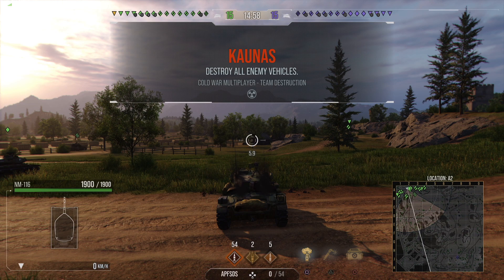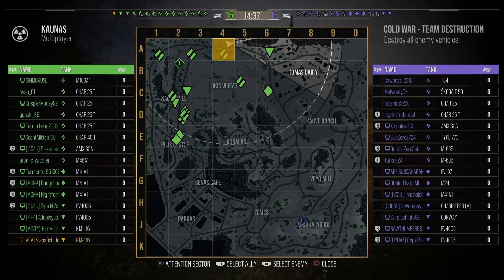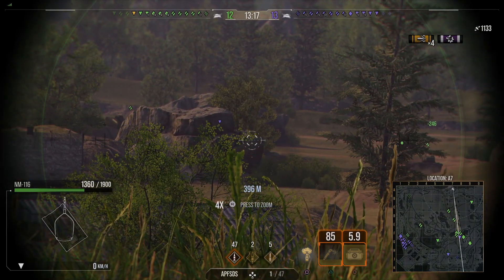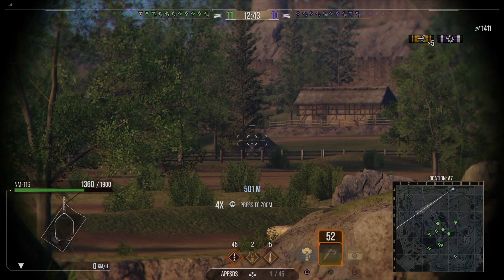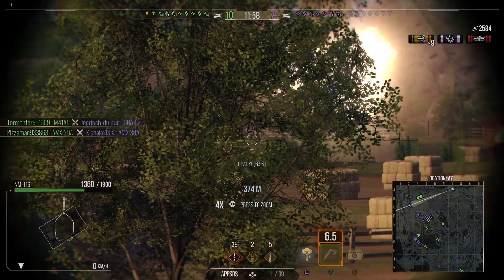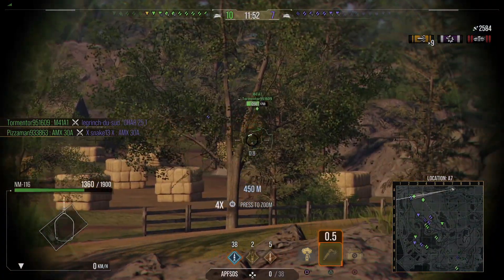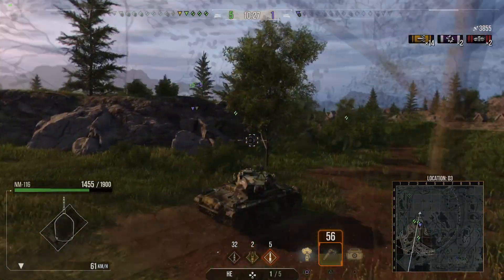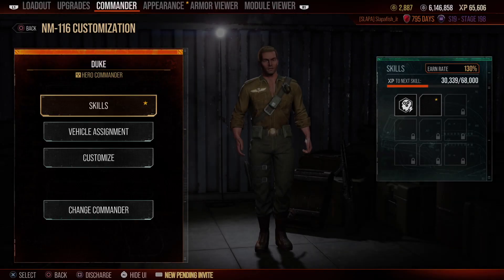Playing stock NM-116 || World of Tanks Modern Armor wot console